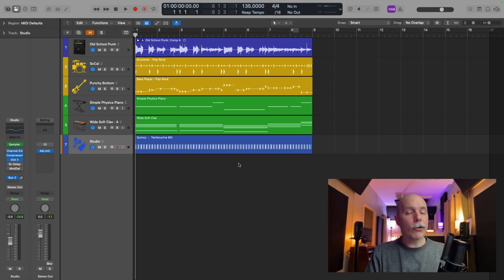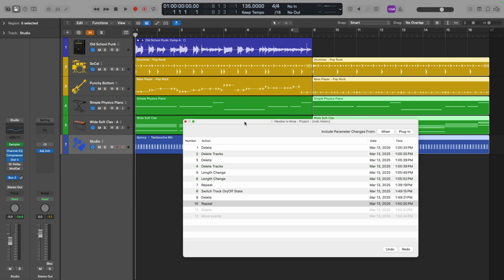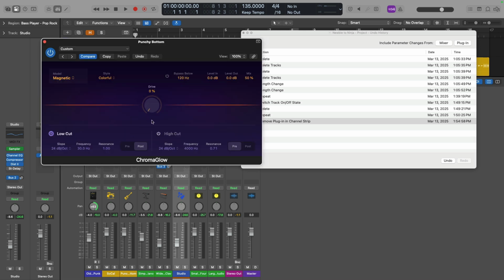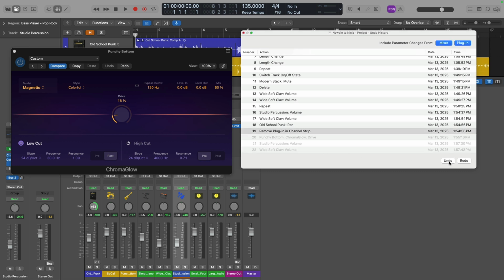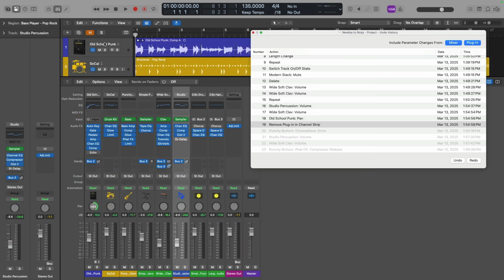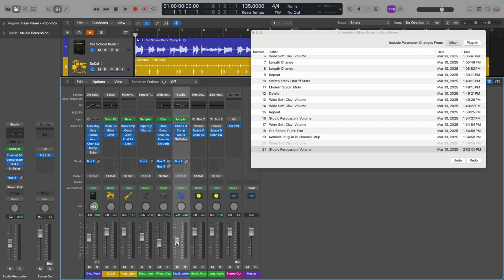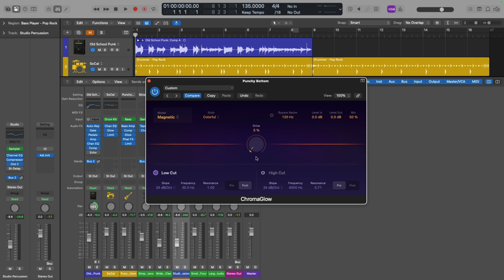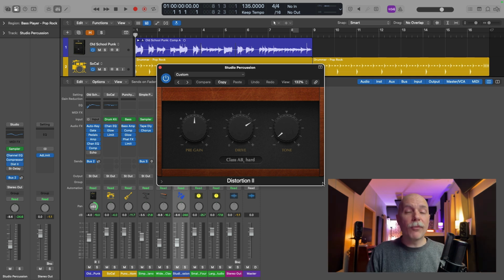Expand Logic's Undo: Mixer+Plugin Tips & Traps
Discover how to expand Logic Pro's Undo History to include your mixer adjustments and plugin changes! This often-overlooked customization can save hours of frustration and help you recover from accidental changes.

In today's video I'll show you:

• How to configure Logic's Undo History for mixer and plug-in actions
• Important 'quirks' you should know before relying on this feature
• Workflow tips to avoid common problems

Whether you're a mixing engineer, producer, or composer, this hidden capability will transform how you work in Logic Pro, but only if you understand the traps that might catch you by surprise.